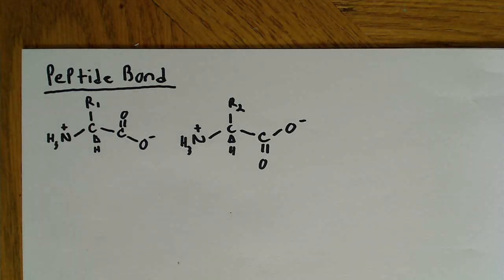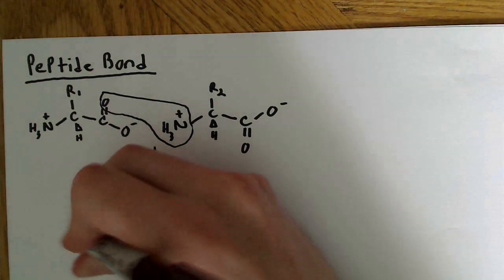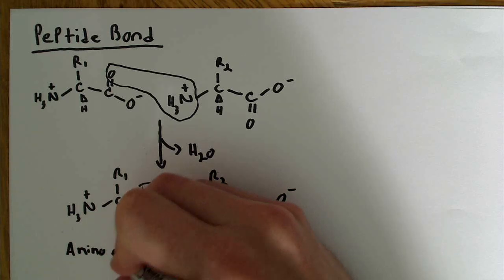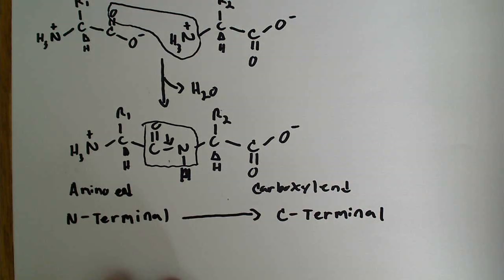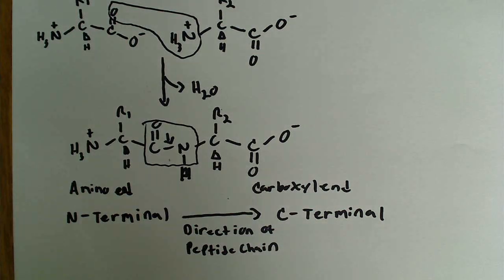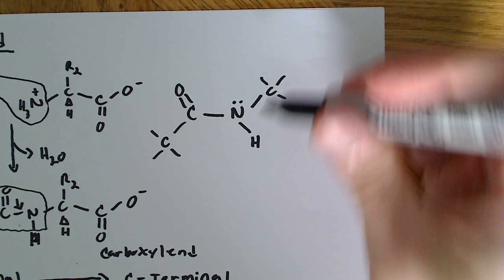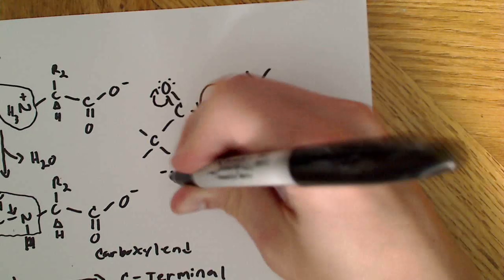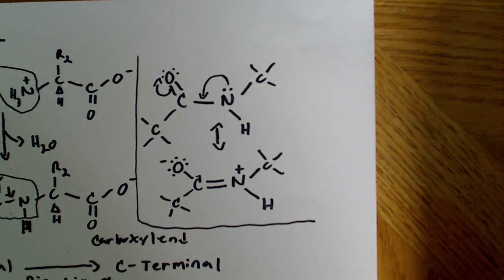Peptide bond formation and relation to 3D structure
In this video I describe the reason we see regular secondary structures such as the alpha helix and Beta sheet.